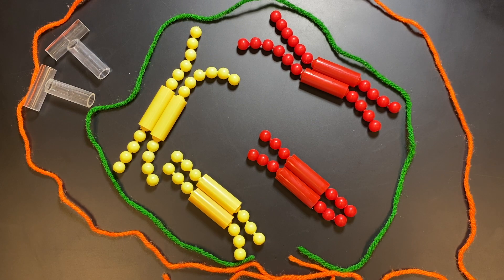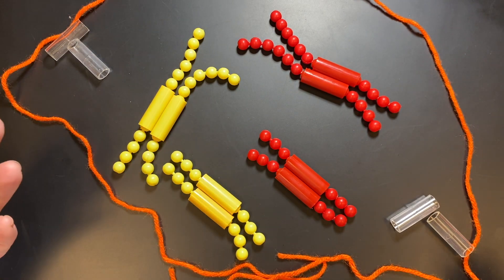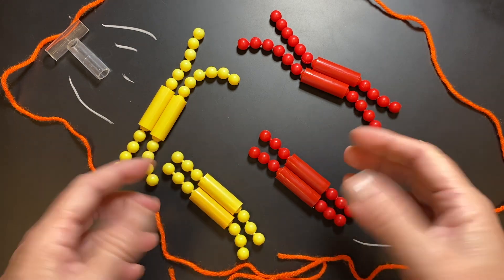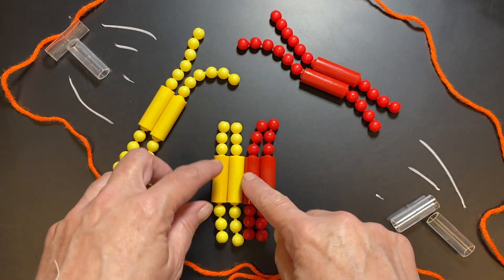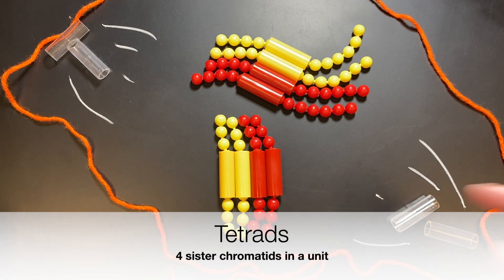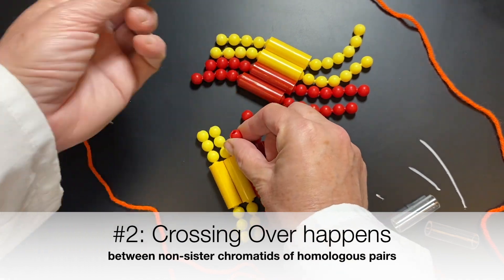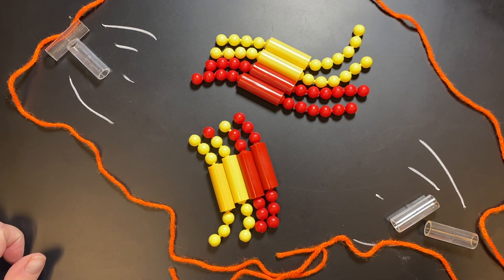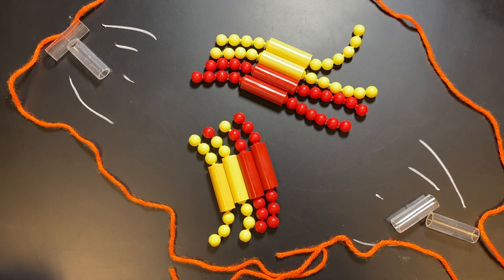Meiosis I Prophase I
How to set up your pop beads for meiosis I prophase I, featuring tetrad formation and crossing over